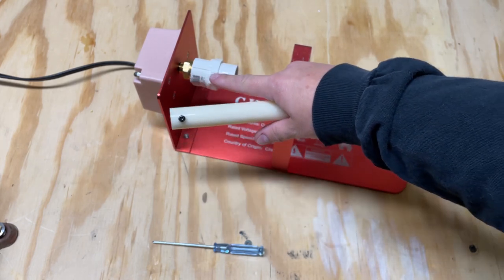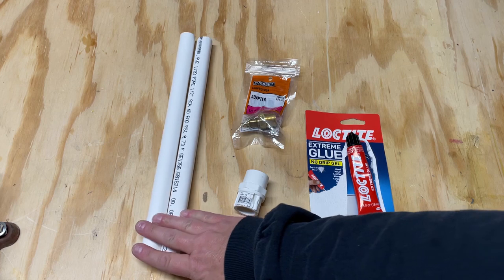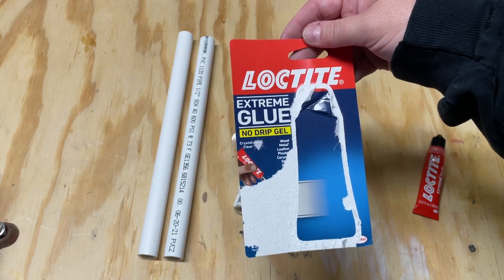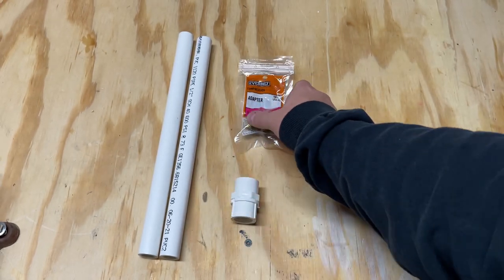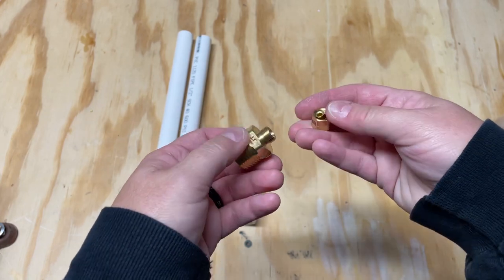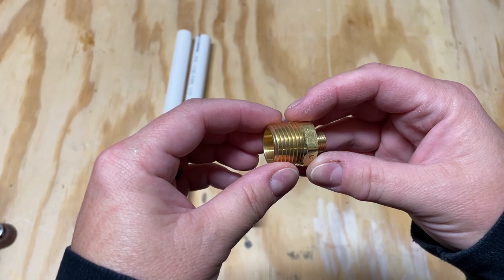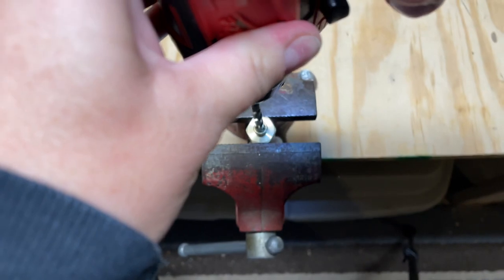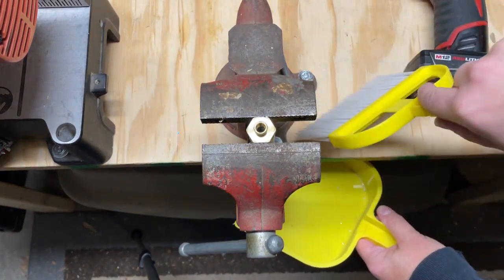How to Adapt an Amazon Tumbler Turner to PVC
Have you purchased a tumbler turner on Amazon, only to realize that the included rods are non-standard? Do the rods screw onto a small post?
In this video, I show you how to adapt this type of turner to accept standard 1/2" PVC pipe, using materials from your local hardware store.

Materials needed:
Tumbler turner that uses screw-on rods
24" length of PVC cut to 12"
Drill with 1/4" drill bit for metal
Dremel tool with grinding bits